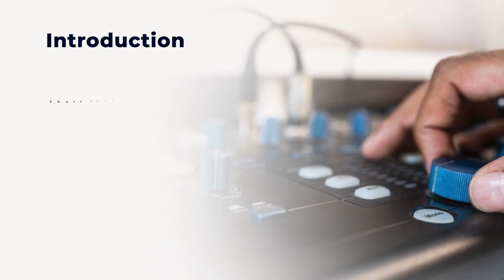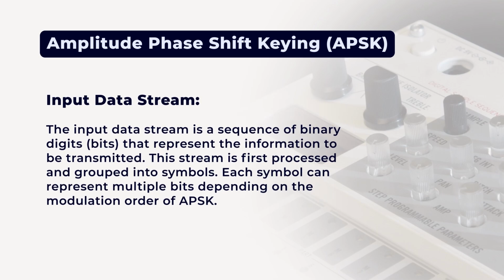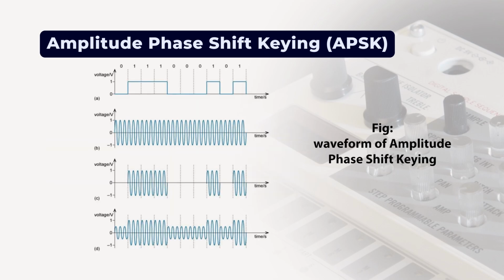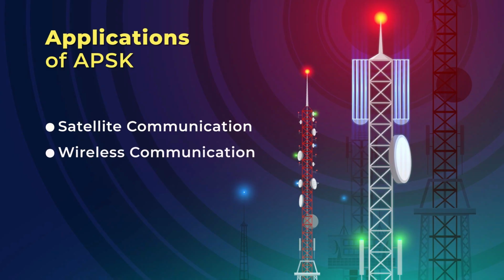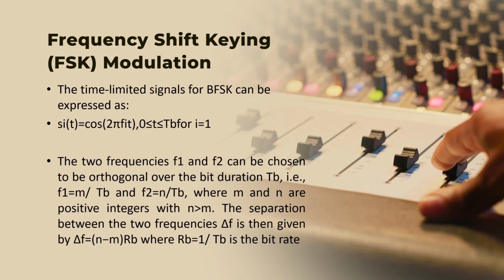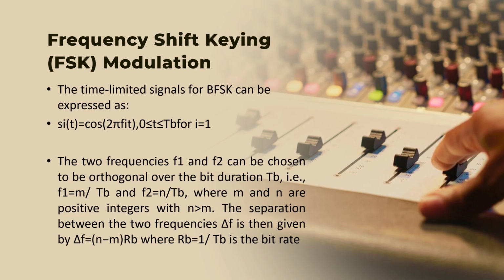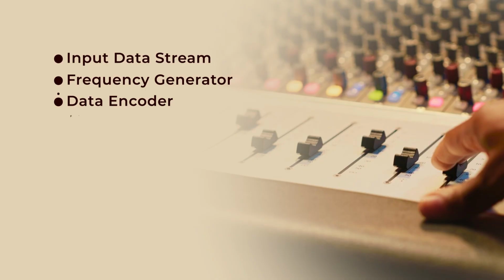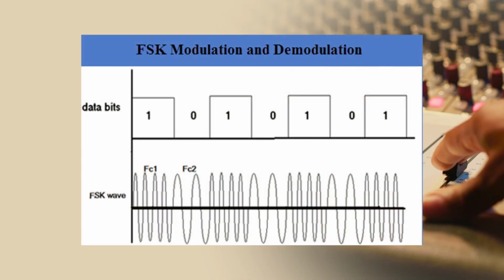L21 Amplitude Shift Keying ASK and Frequency Shift Keying FSK